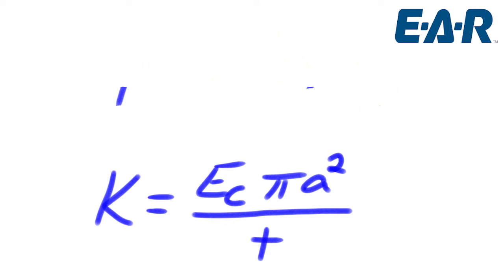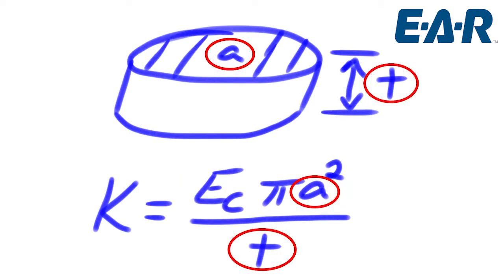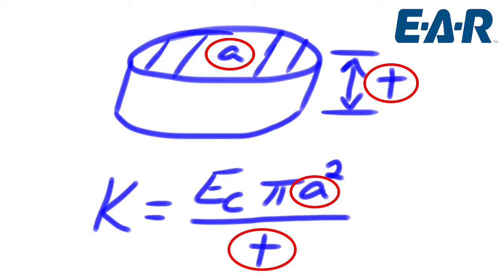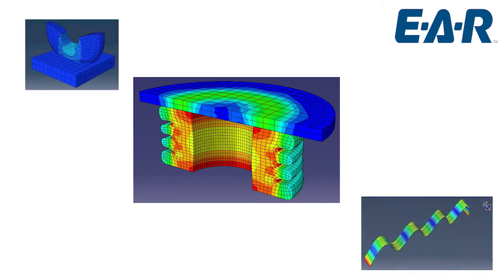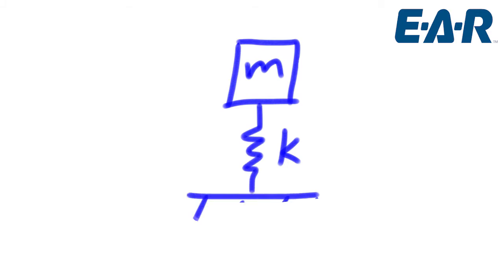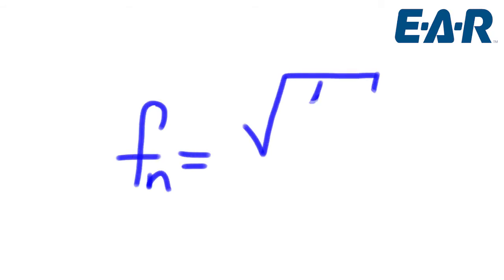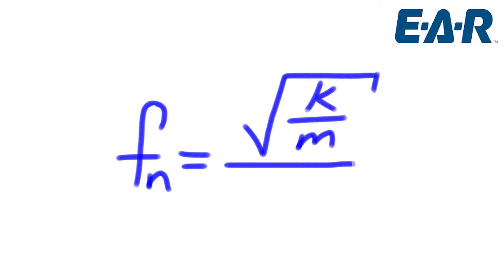Designing a Vibration Isolation Solution (Part 2): Stiffness & Natural Frequency